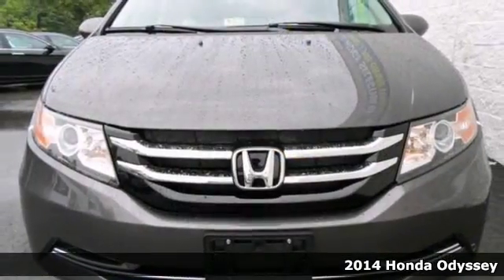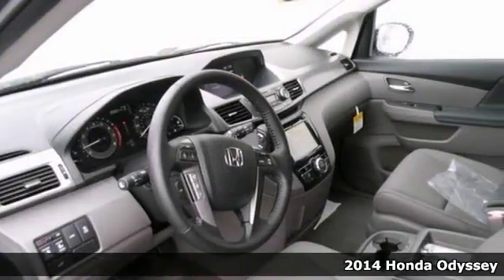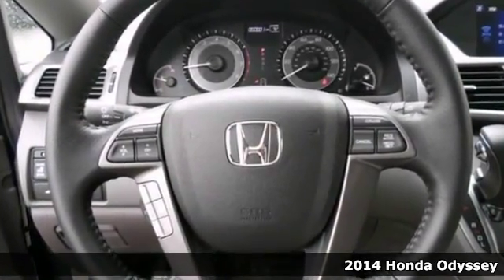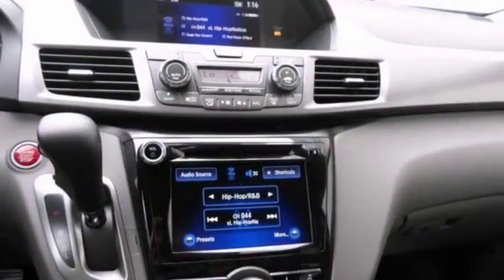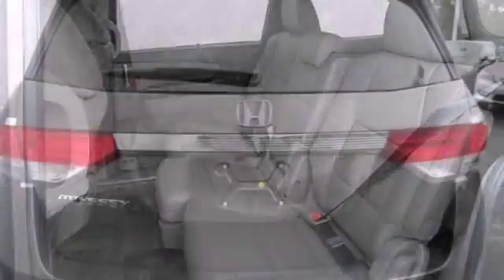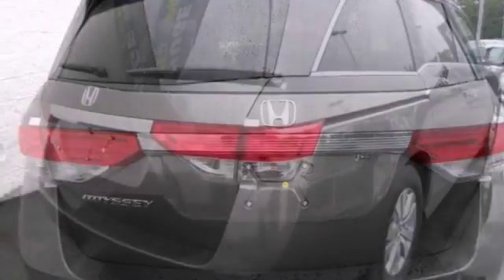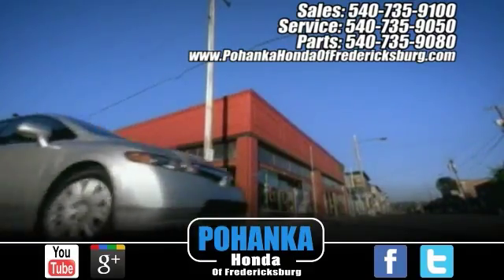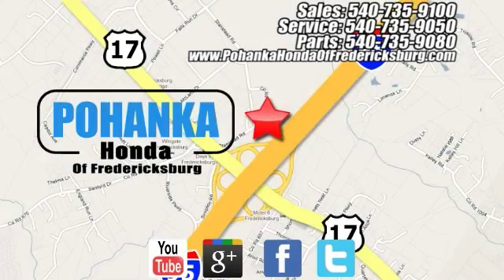2014 Honda Odyssey Fredericksburg VA Richmond, VA FEB008291 - SOLD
Year: 2014
Make: Honda
Model: Odyssey
Trim: EX-L
Engine: 3.5L V6 SOHC i-VTEC 24V
Transmission: 6-Speed Automatic
Interior: Truffle
Mileage: 165
Stock #: FEB008291
Hold on to your seats! Come to Pohanka Honda! If you demand the best, this terrific 2014 Honda Odyssey is the van for you. Score this wonderful Odyssey at a wonderful price that you can easily afford! All prices exclude taxes, title, license, and dealer processing fee of $499.00. Published price subject to change without notice to correct errors or omissions or in the event of inventory fluctuations. All features not on all vehicles. Vehicles shown are for illustration purposes only. ** MPG is based on 2012 EPA mileage estimates. Use for comparison purposes only. Do not compare to models before 2008. Your actual mileage will vary, depending on how you drive and maintain your vehicle.

Address:
60 South Gateway Drive